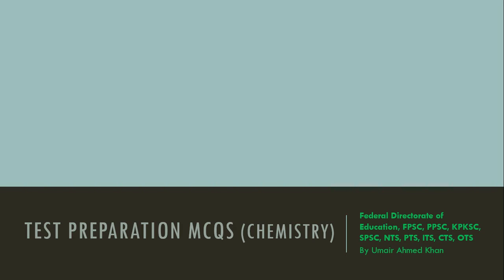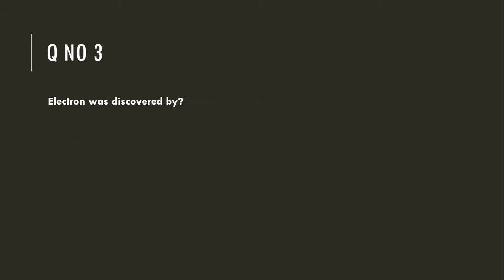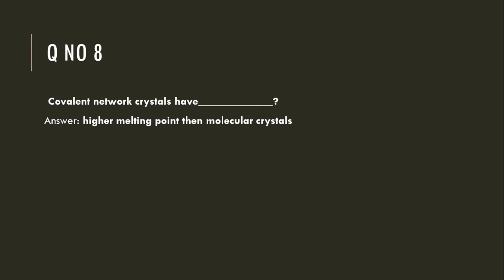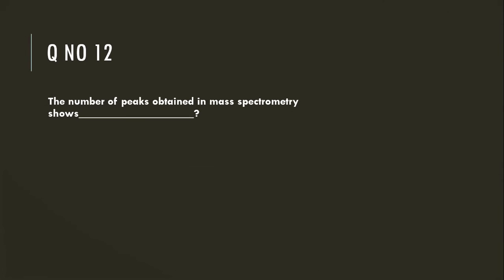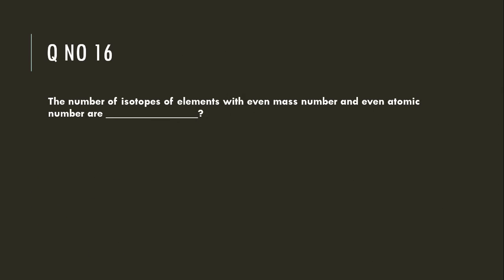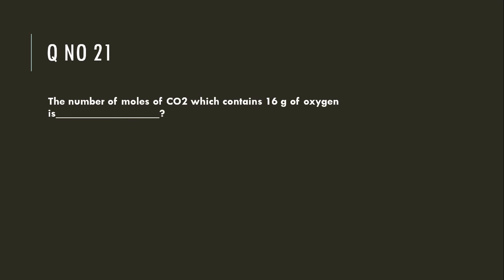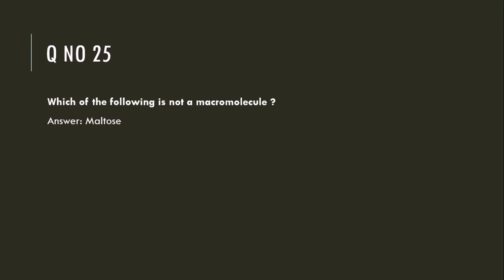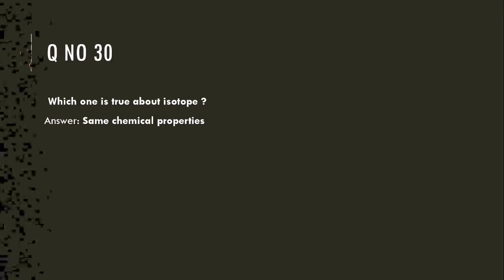Chemistry Most Repeated MCQs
In this video, I have shared with you the most important mcqs which you can prepare in just 5 minutes. Good Lucj